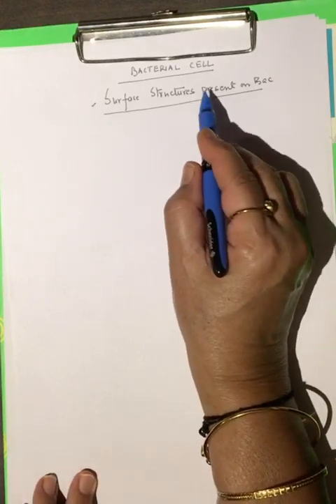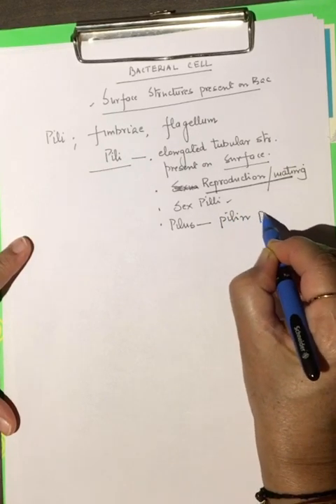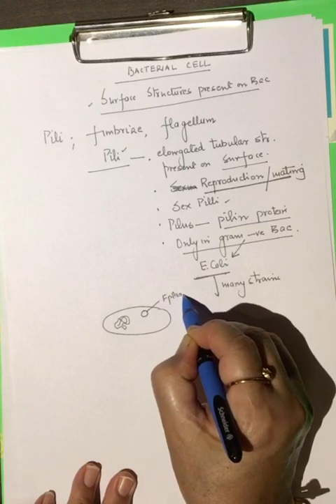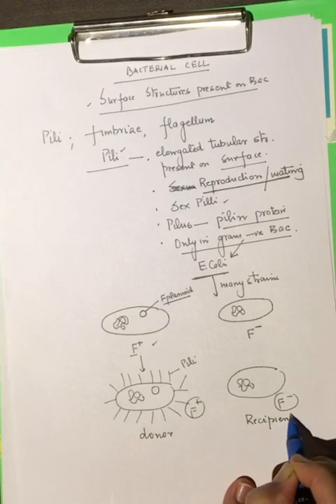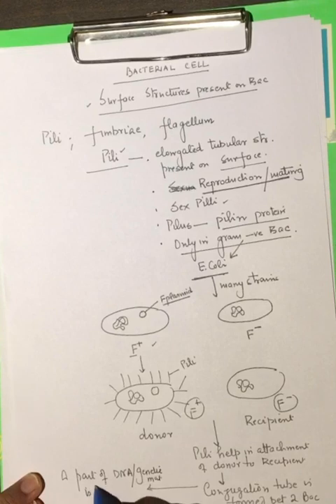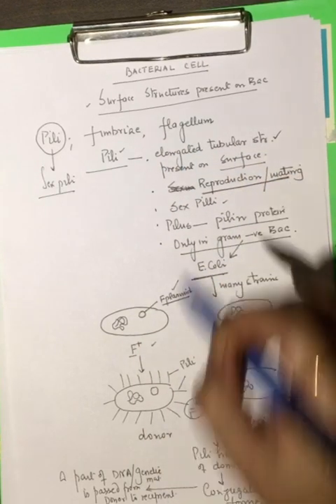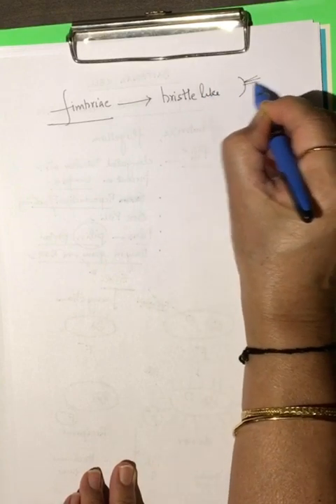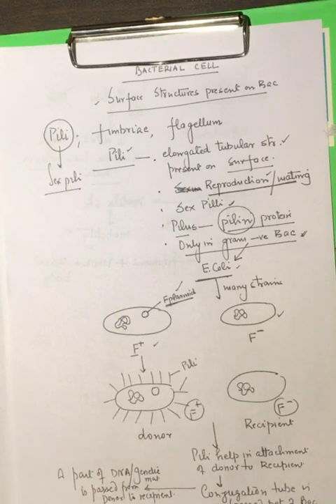Bacterial Cell Part -2